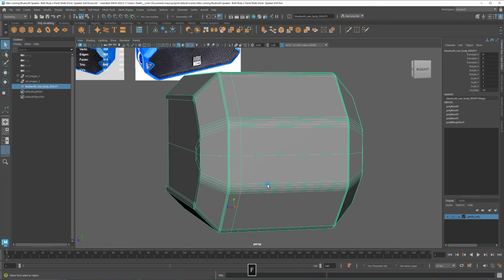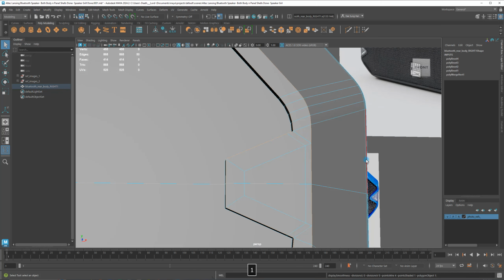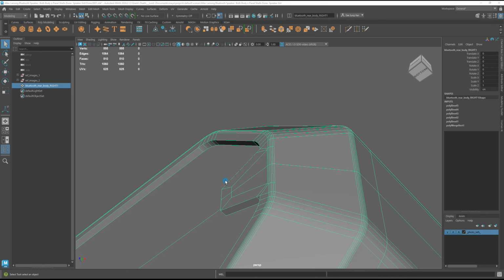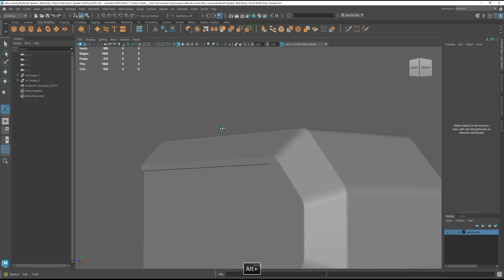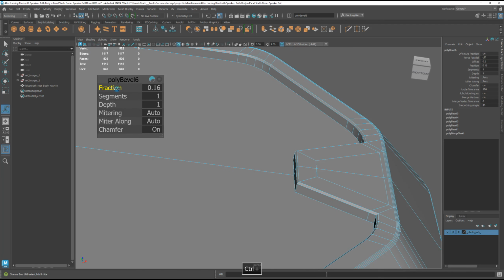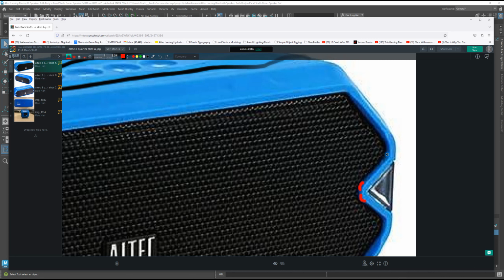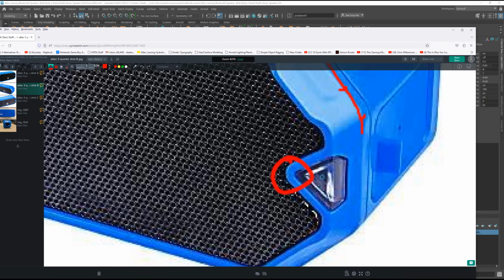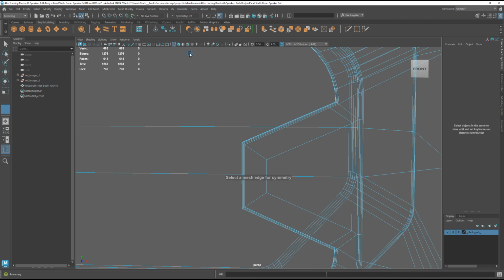Altec Lansing Bluetooth Speaker Part 6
Polygonal Modeling, MAYA, Product Design Modeling, Realistic